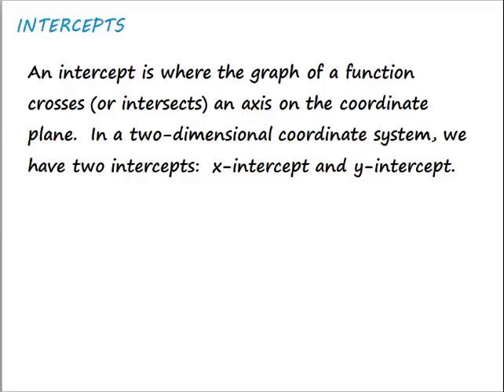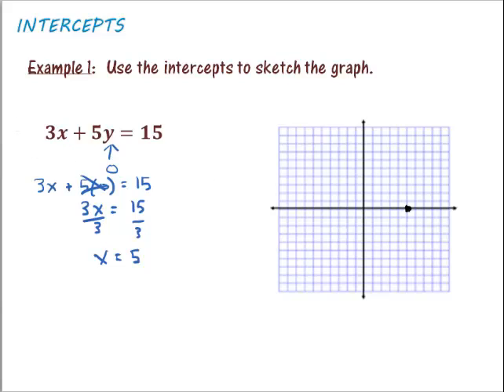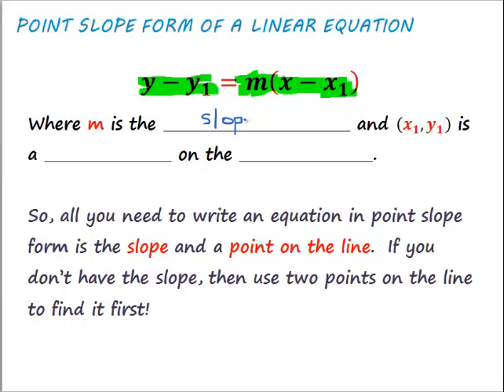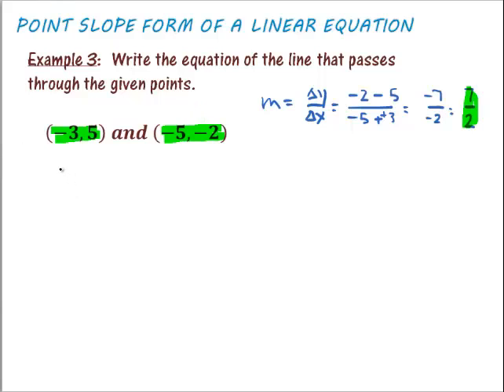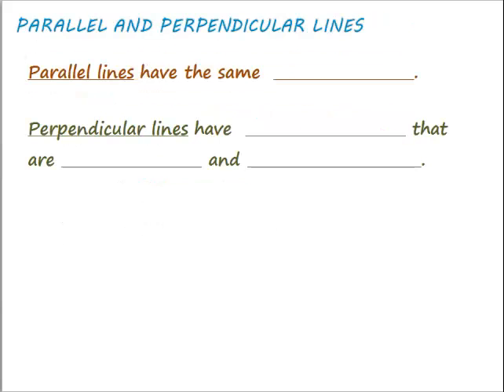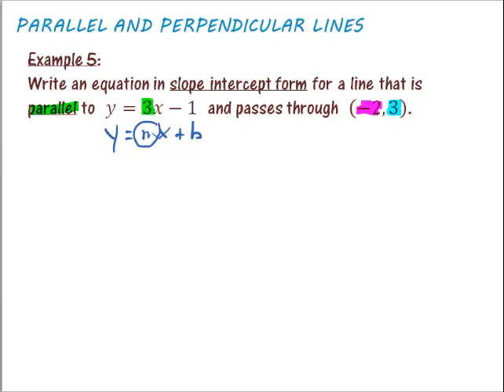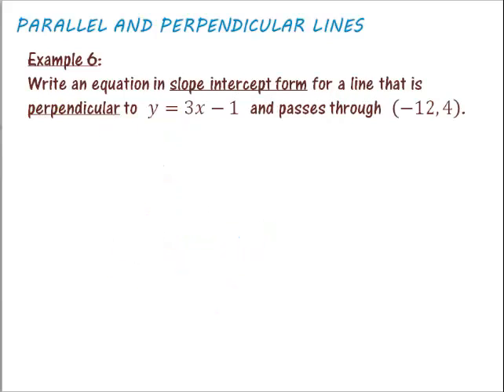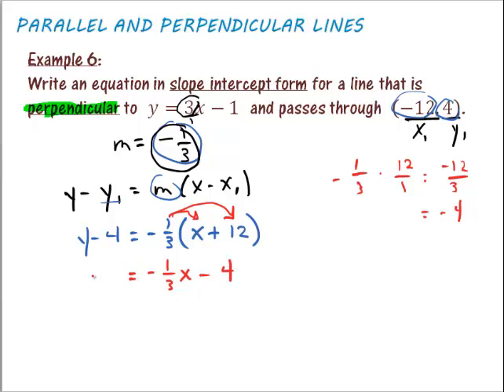1-16 Slope Intercept Form